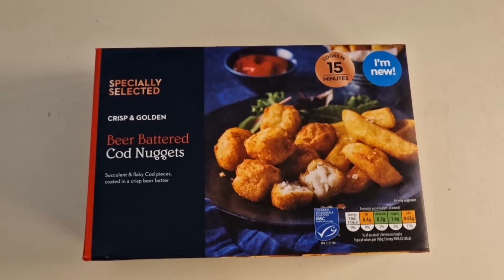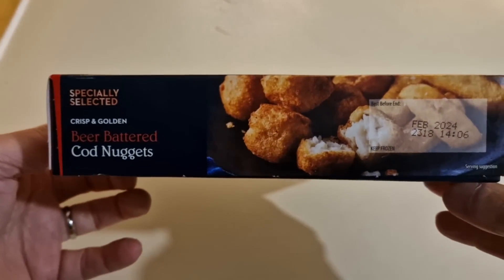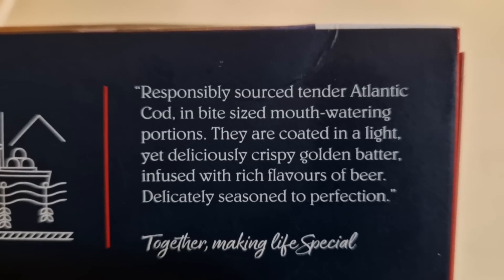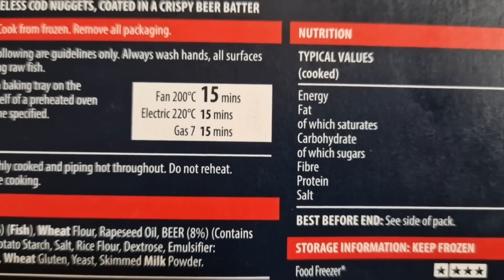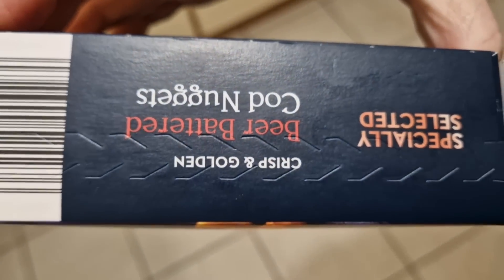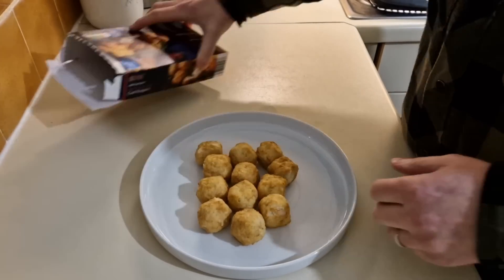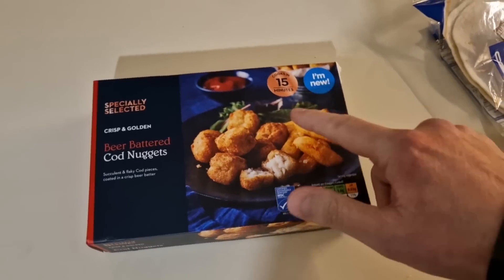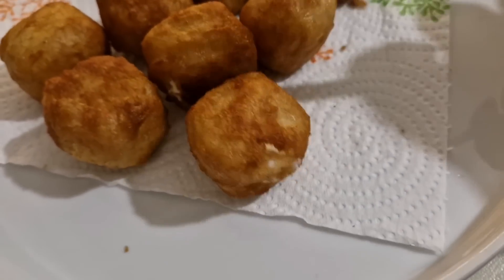New BEER Battered COD Nuggets ALDI Food Review